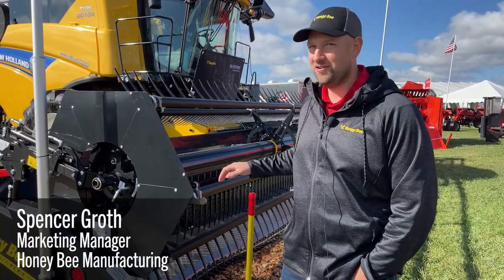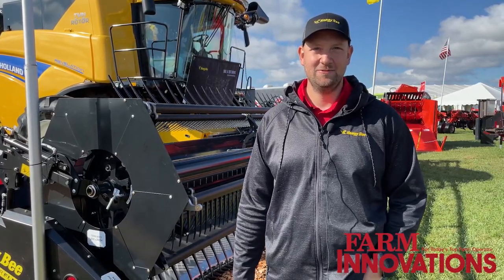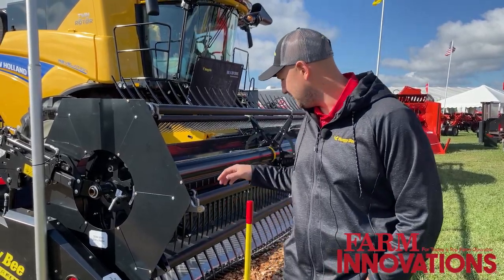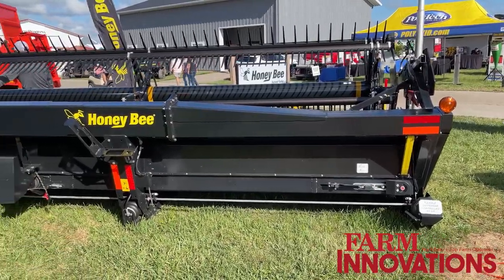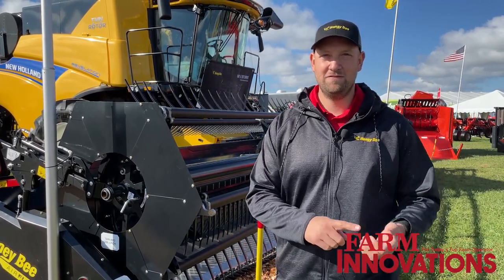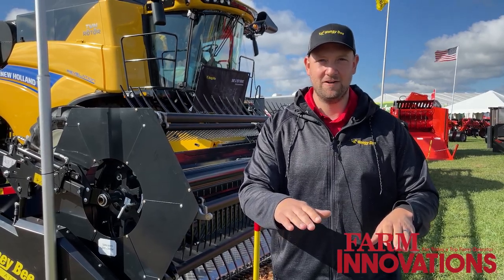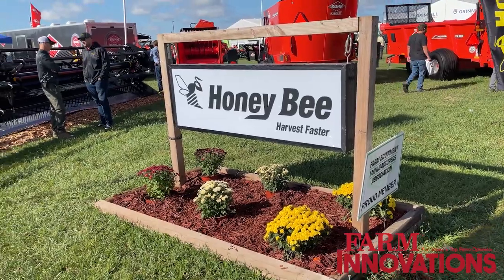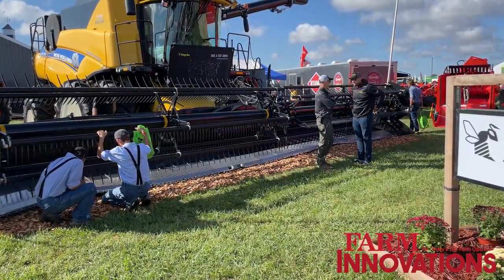Presenting the Honey Bee Air Flex System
Spencer Groth, Marketing Manager with Honey Bee Manufacturing explains how the new Honey Bee Air Flex NXT System came to be. Boasting the three unique features from the previous Air Flex header,  its independently suspended cutter bar, an all mechanical drive and cutter bar weigh control air system, the Air Flex NXT has only improved upon its predecessor. The most noticeable improvement are the hydraulically, cab adjustable skid shoes which allow for a consistent stubble height.